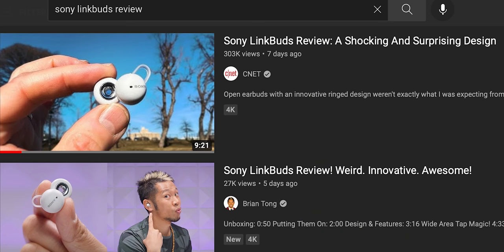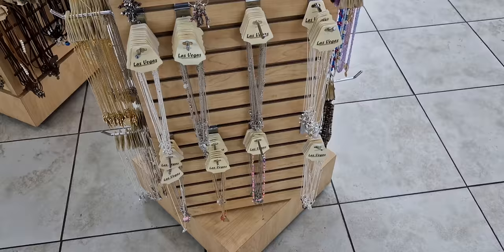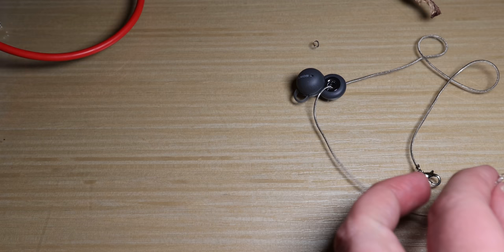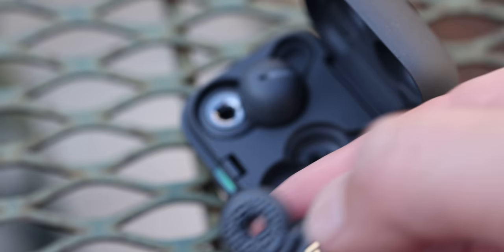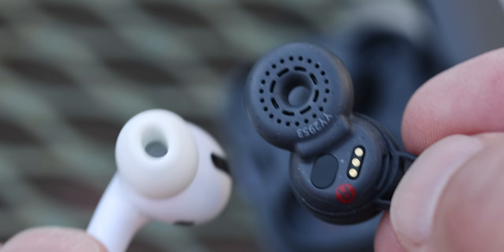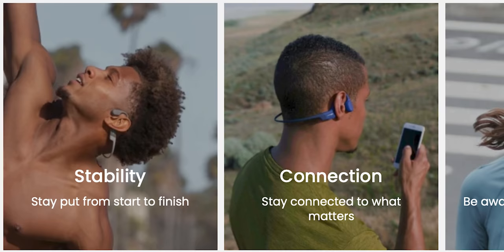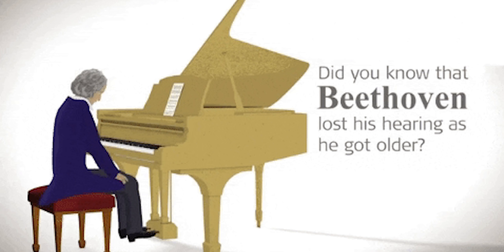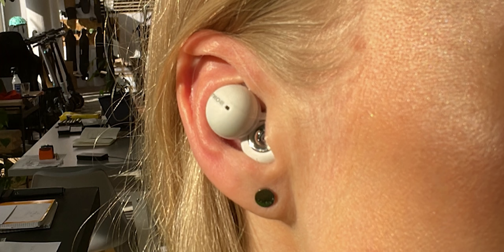Sony Link Buds - How to Make a Necklace?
In case you wanted to know :D